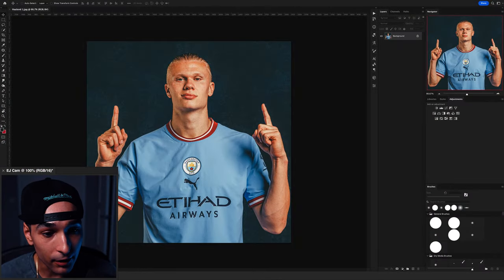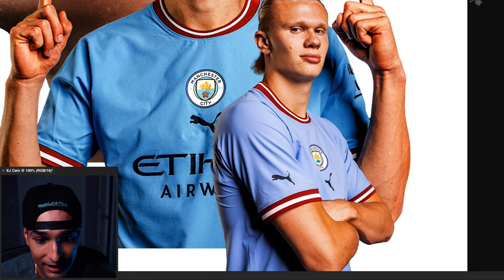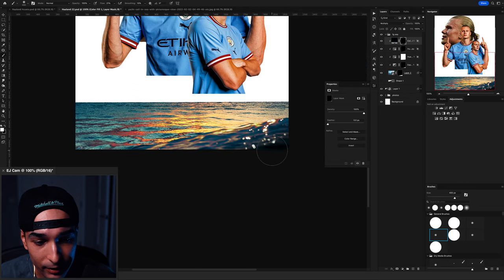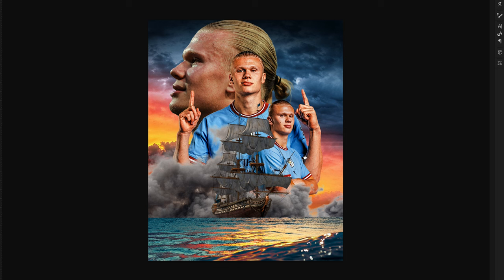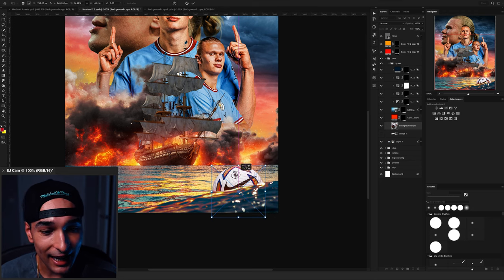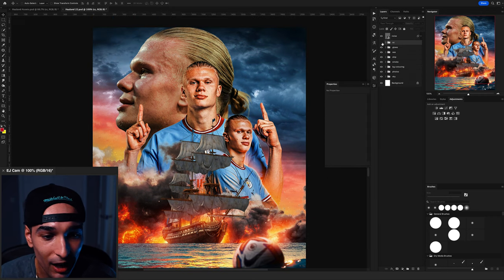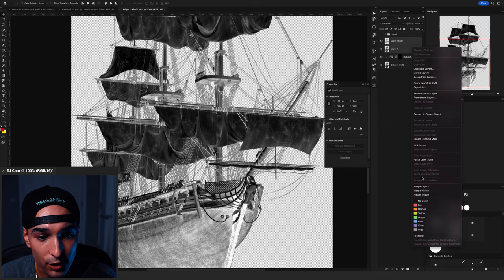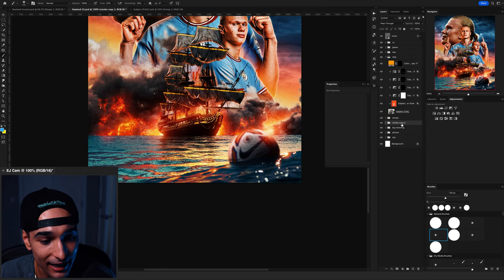How to Fix Pre-Treated Photos! - Haaland Design Breakdown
Today I show you how to quickly and easily colour corrected a pre-treated photo, give some overall composition tips and show a full design breakdown of my recent design of new Manchester City Player, Haaland... Finally another football graphic!

If you want to be part of one of the episodes, send in your half finished PSD to: Make sure you include your name and social handle + your logo so I can add it to the final graphic!

• SETUP •
iMac Pro UK US

LG 5K Ultra Fine Display

Wacom Intuos Pro M UK US

Keychron K8 Keyboard UK US

Synology DiskStation UK US

Shure MV7 Mic UK US

Mic Windscreen UK US

Rode PSA1 Boom Arm UK US

Canon EOS 90D UK US

Elgato Cam Link 4K UK US

Elgato Stream Deck UK US

Neewer LED Light Panel

G1s RBG Light

• SOFTWARE •
Adobe Photoshop

• TIMESTAMPS •
00:00 Intro
00:23 Correct Pre-Treated Photo Trick
01:11 Design Breakdown - Player Photos
02:03 Background
03:32 Smoke Assets
04:56 Foreground Football
05:15 Player Photo Editing
05:55 Colour Grading
06:11 Ship Editing
06:51 Ship Gold Detailing
07:46 Water Reflections
08:25 Final Touches
08:38 Final Design - Outro